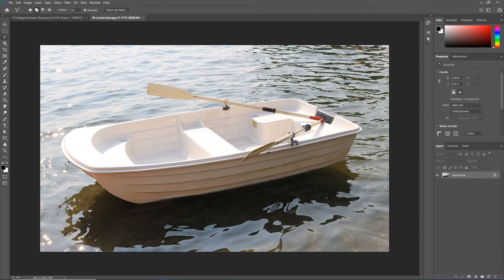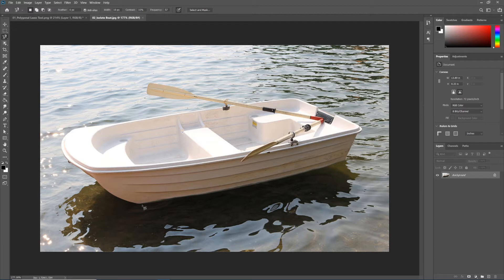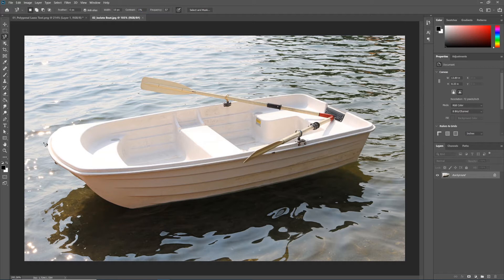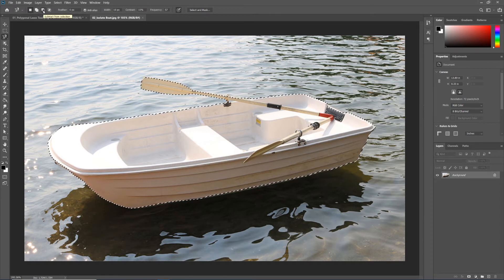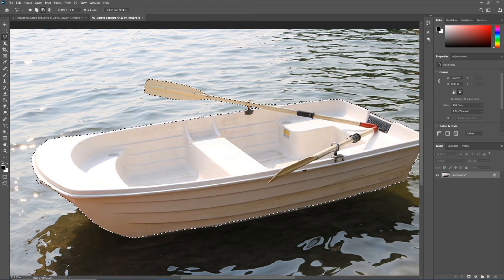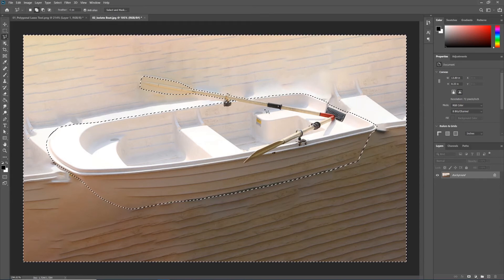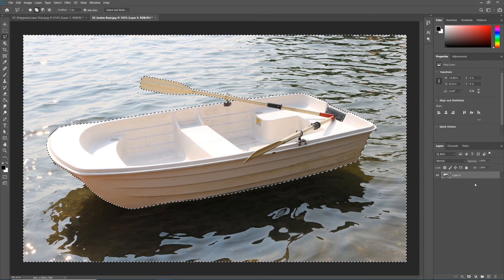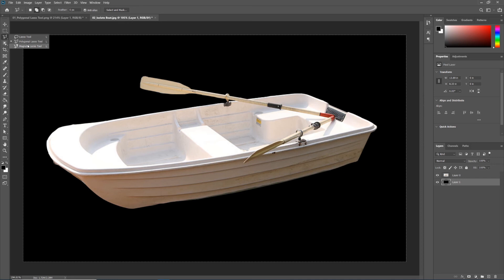Selection Tools | The Lasso Tool: Part 2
In this second part of our Lasso Tool tutorials, we explore the Magnetic Lasso tool and how we can control it to achieve clean selections.